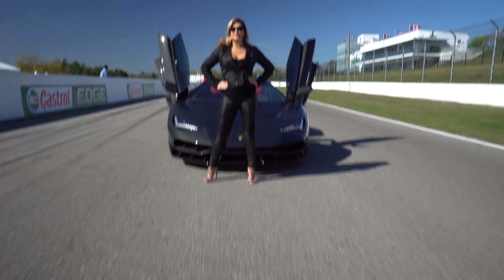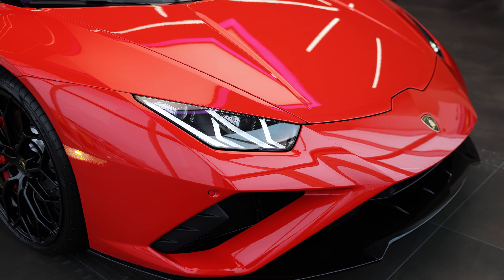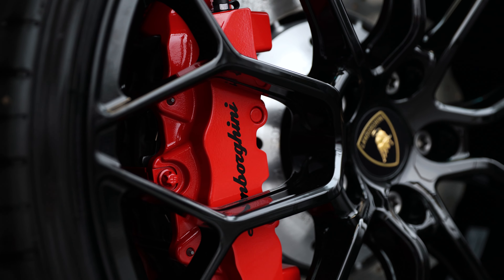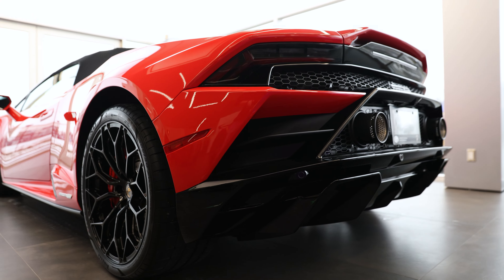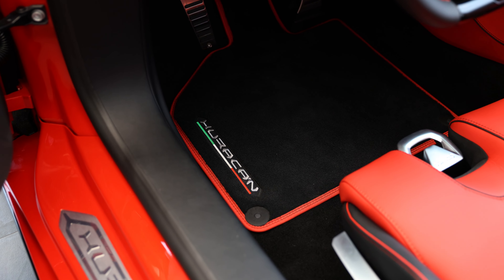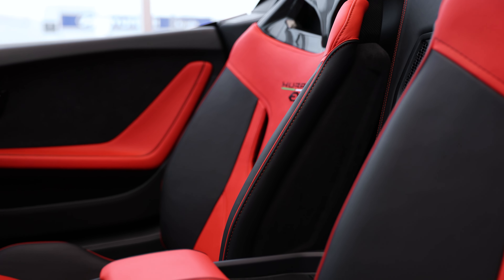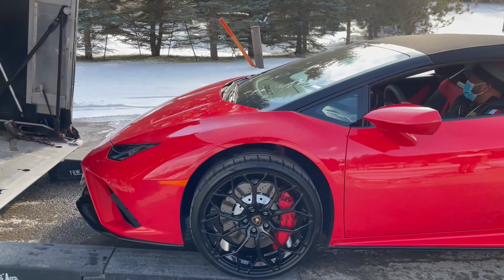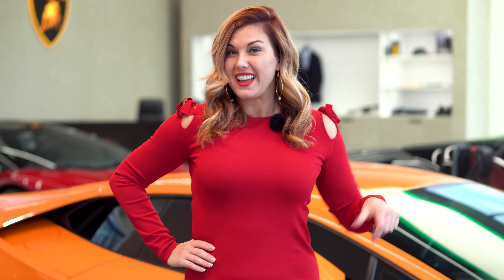DELIVERING A 2022 Lamborghini Huracán EVO RWD Spyder in ROSSO MARS - START-UP + REVS!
Heather Ballentine, Lamborghini sales specialist and entrepreneur takes you on a recent delivery of a 2022 Lamborghini Huracán EVO RWD Spyder to Top Source Realty Group!

230 Sweetriver Boulevard
Vaughan, Ontario L6A 4V3